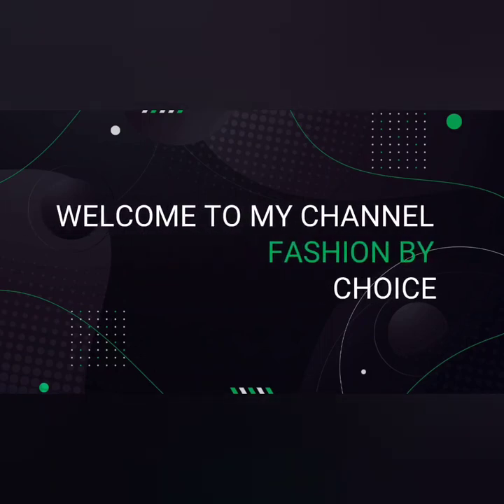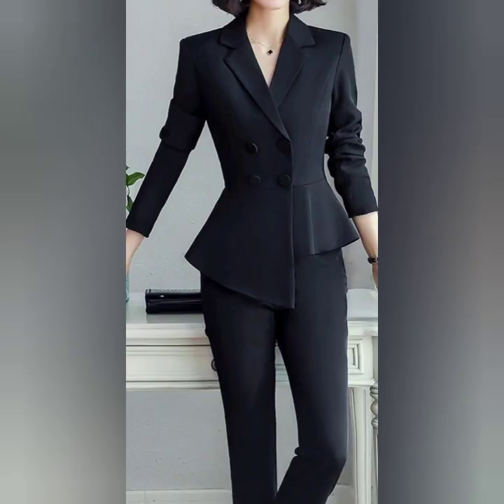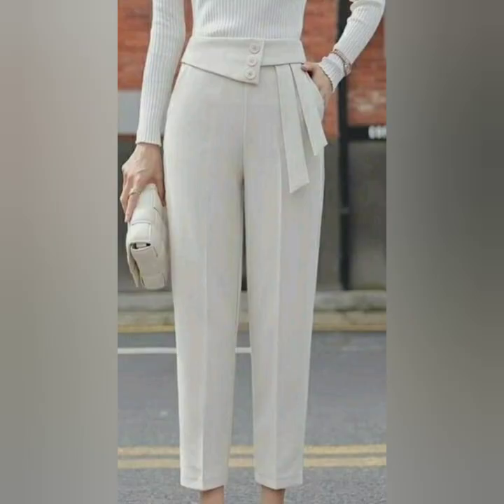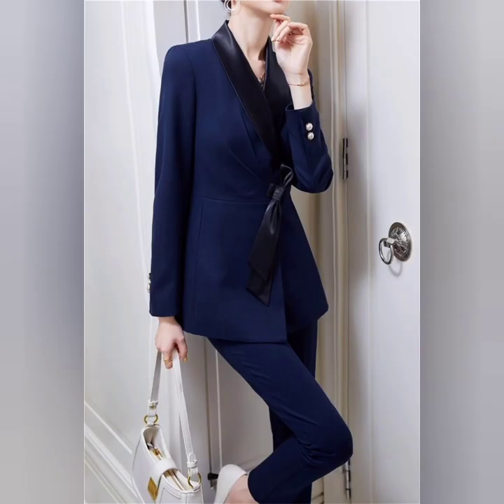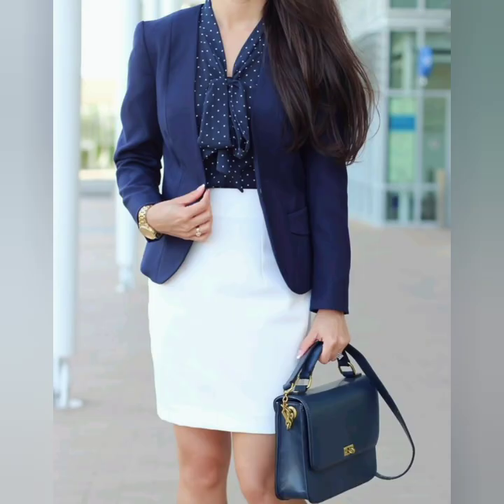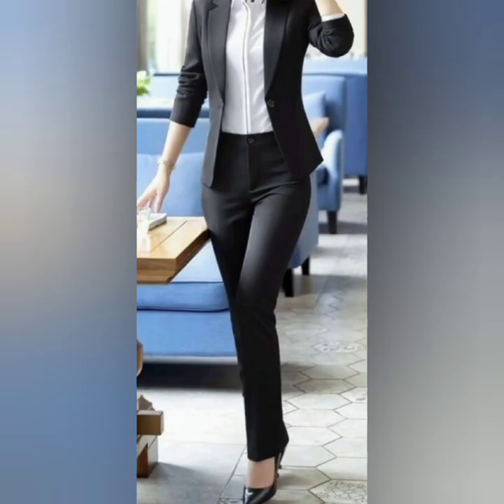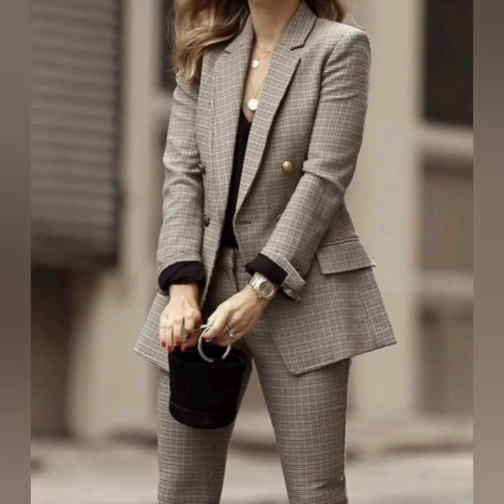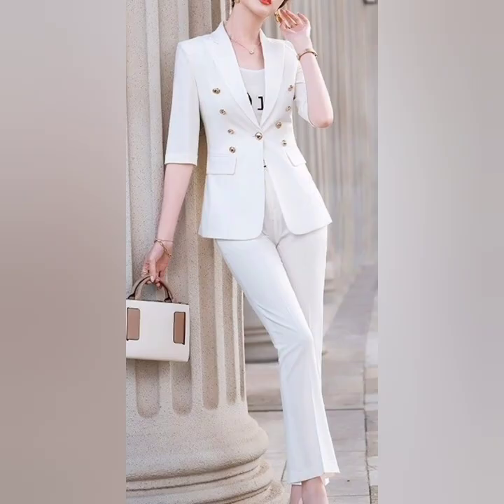Empowering Women's Business Attire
usiness outfits for ladies can be both professional and stylish. Here are some ideas for creating fashionable and appropriate business attire for women:

1. Tailored Suit: A well-fitted suit is a classic choice for a professional business outfit. Opt for a tailored suit in a neutral color such as black, navy, or gray. Pair it with a crisp button-down shirt and complete the look with a matching blazer and trousers or a skirt.

2. Choose a knee-length or slightly below-the-knee pencil skirt in a solid color. Pair it with a tailored blouse or a button-down shirt. Tuck in the shirt for a polished look.

3. Look for a well-tailored dress that falls just above or below the knee. Opt for solid colors or subtle patterns. Pair it with a blazer or a cardigan for added sophistication.

4. Trousers and Blouse: Dress pants are a staple in a professional woman's wardrobe. Choose a pair of tailored trousers in a neutral color. Pair them with a blouse or a top in a complementary color. Add a belt and a blazer for a polished finishing touch.

5. Statement Blouse and Trousers: Make a statement with a bold or patterned blouse paired with tailored trousers. Look for blouses with interesting details like ruffles, pleats, or a unique neckline. Pair it with classic trousers for a balanced and fashionable business look.

6. Blazer and Dress: A well-fitted blazer can instantly elevate a simple dress. Choose a tailored blazer in a complementary color and layer it over a sheath or shift dress. This combination is professional, stylish, and easy to put together.

7. Accessories: Accessories can add a personal touch to your business outfit. Opt for classic and minimalistic accessories like a statement watch, a structured handbag, understated jewelry, and comfortable yet professional shoes.

Remember to adhere to your workplace's dress code and consider the industry and culture when selecting your business outfits. The key is to maintain a professional appearance while incorporating your personal style.

Office wear for ladies can vary depending on the company's dress code and industry. Here are some general guidelines and outfit ideas for office attire:

1. Tailored Pants and Blouse: Opt for well-fitted trousers or slacks in neutral colors like black, navy, or gray. Pair them with a crisp button-down blouse or a tailored top. This classic combination is professional and versatile.

2. Pencil Skirt and Blouse: A knee-length pencil skirt is a timeless option for office wear. Pair it with a blouse or a button-down shirt for a polished look. Choose skirts in solid colors or subtle patterns and avoid overly tight or short skirts.

3. Dresses: Dresses can be a convenient and stylish option for the office. Choose dresses in modest lengths, typically around knee-length or slightly below. Opt for tailored or A-line silhouettes and avoid overly revealing styles. Pair with a blazer or cardigan for added professionalism.

4. Blazer and Trousers/Skirt: A well-tailored blazer instantly adds a professional touch to any outfit. Pair it with trousers or a skirt to create a sophisticated office look. Mix and match different colors and textures for a stylish ensemble.

5. Professional Blouses and Tops: Invest in a variety of professional blouses and tops that can be paired with skirts or trousers. Look for fabrics like silk, chiffon, or cotton blends. Choose classic colors and prints that can be easily mixed and matched.

6. Cardigans and Sweaters: For a more casual office environment or during colder seasons, cardigans and sweaters can be worn over blouses or tops. Opt for lightweight knits or classic cardigans that provide both comfort and style.

7. Shoes: Choose closed-toe shoes that are comfortable for all-day wear. Opt for classic pumps, loafers, or dressy flats. Avoid overly high heels or shoes with excessive embellishments.

8. Accessories: Keep accessories minimal and professional. Add a simple necklace, stud earrings, or a classic watch to complete your look. Avoid wearing excessive jewelry or accessories that may be distracting in a professional setting.

Remember to always check your company's dress code policy and align your outfit choices accordingly. It's important to project a polished and professional image while also showcasing your personal style within the appropriate boundaries of your workplace.